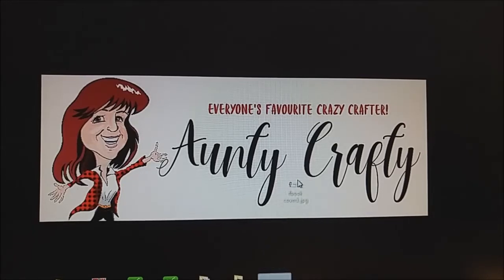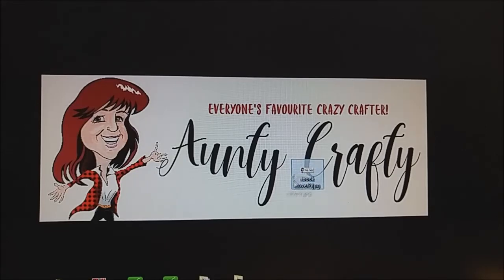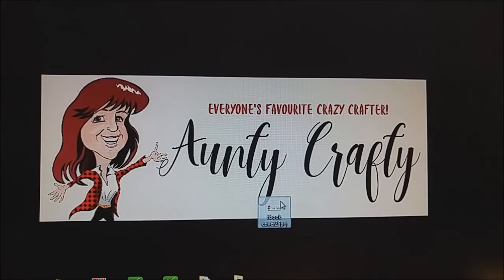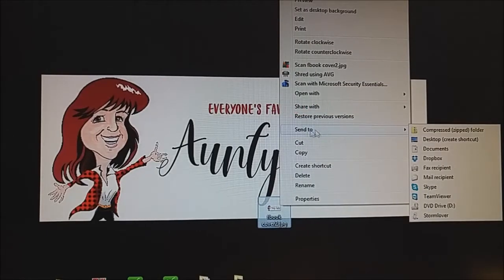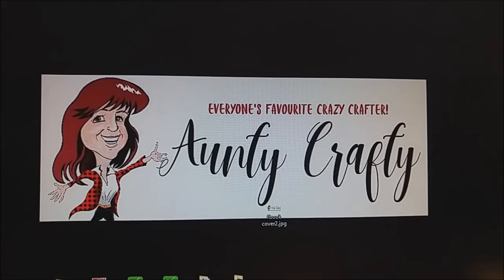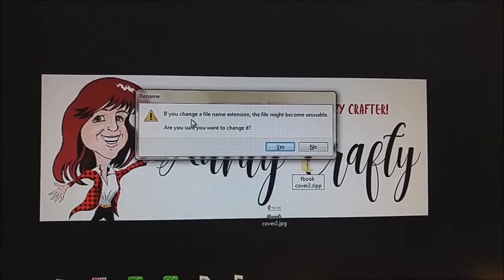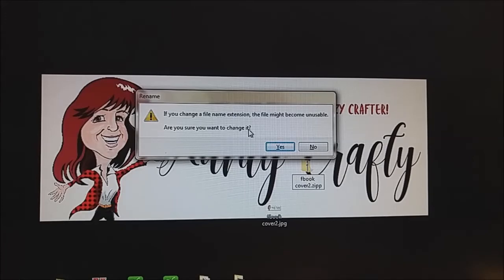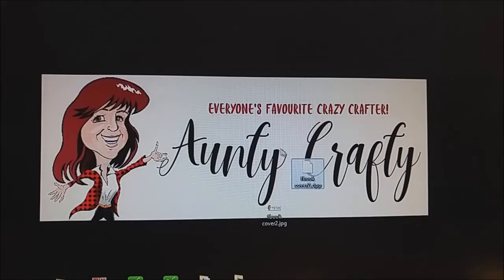Facebook Group Owners How to create ZIPP files for uploading to your group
Earlier today I created a video for group members on how to download a file from Facebook groups (files with the new ZIPP HACK extension).  This video is for group OWNERS on how they can create a ZIPP file extension and upload a file to their groups.
Remember to join my Facebook group for more tips/tricks/hacks/ideas.